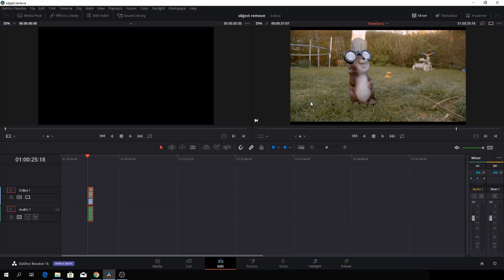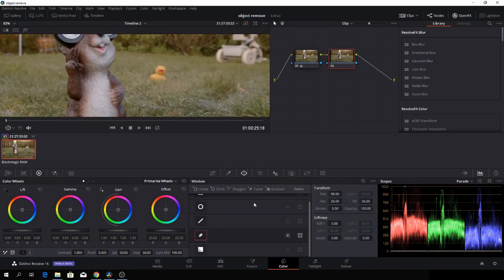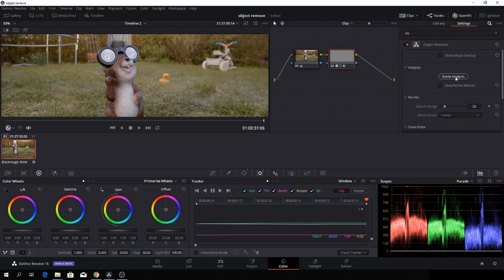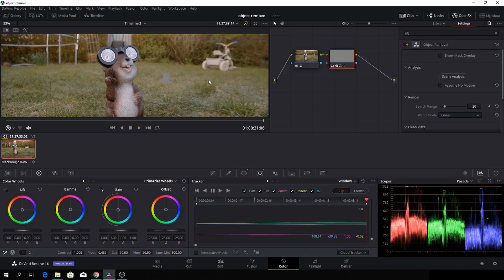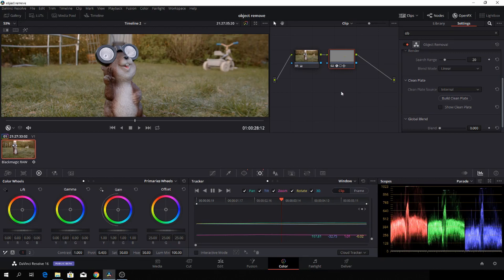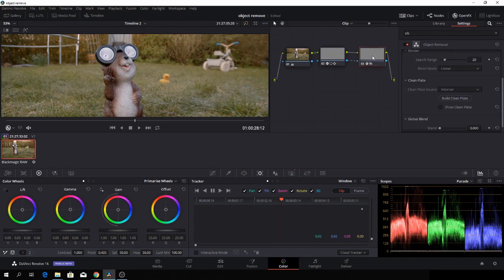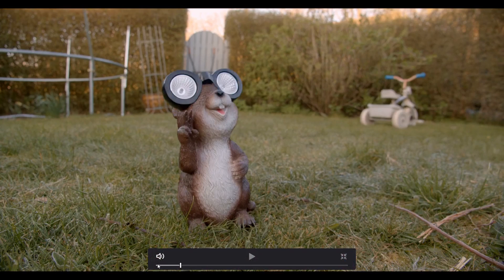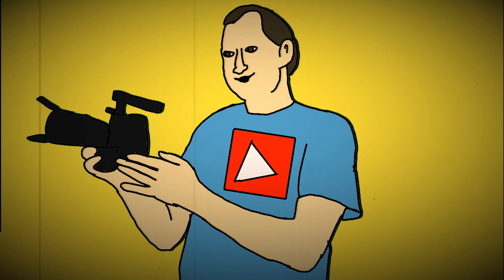Davinci Resolve 16 remove junk part 4 using object removal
In this video we have a look at the new "object Removal" in Davinci Resolve 16 BETA, how do it work and are it good ?